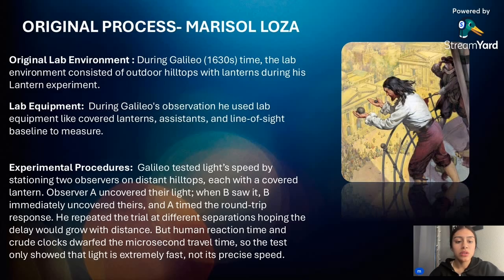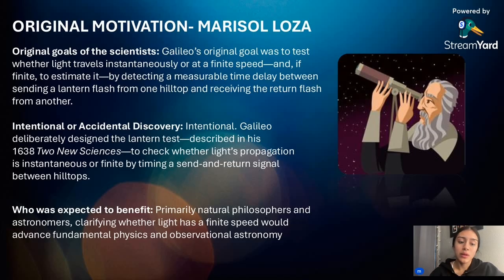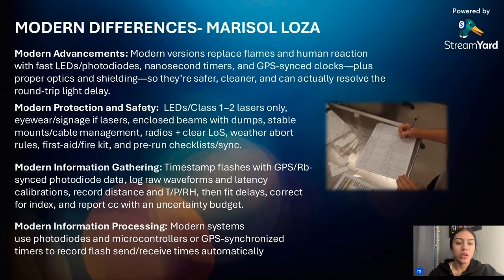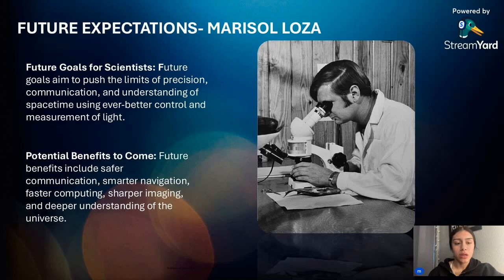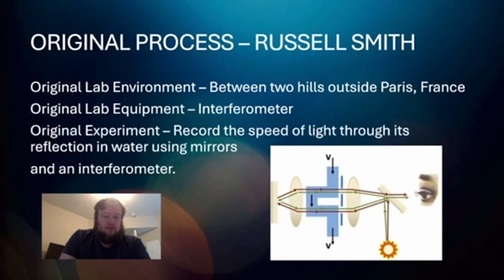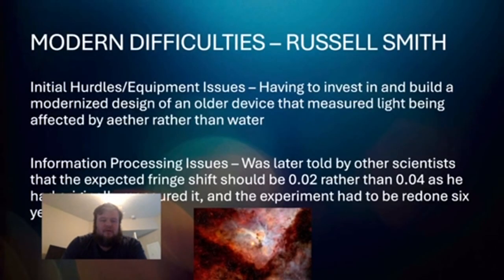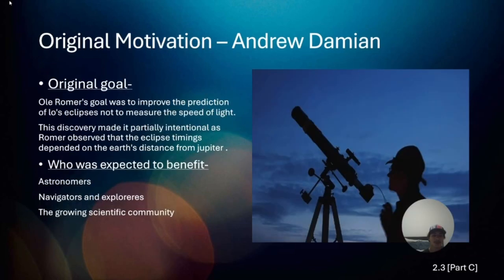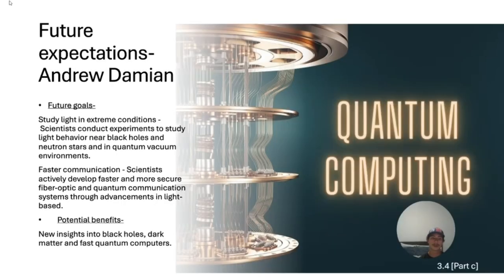Physics Group Project